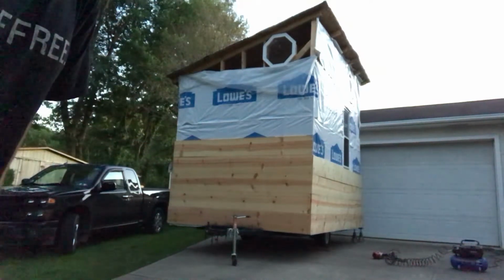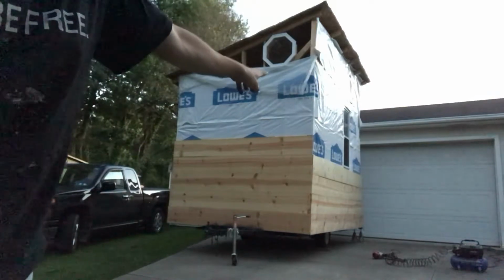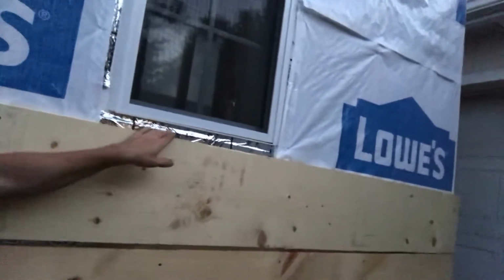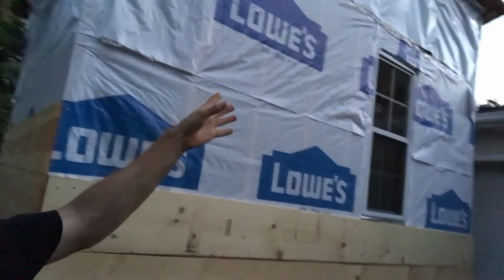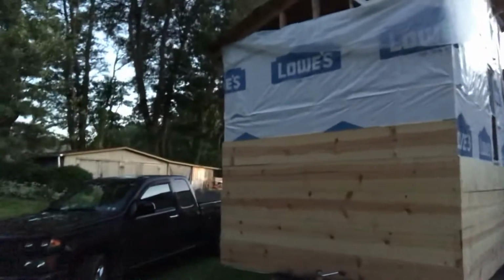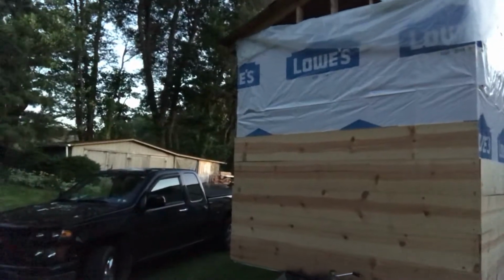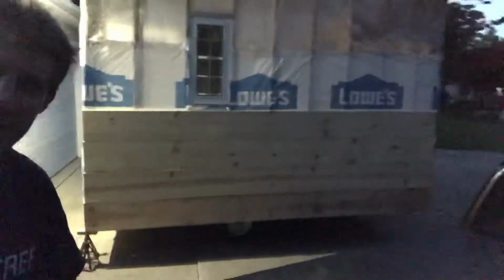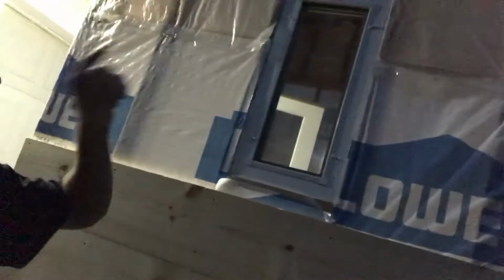My tiny house process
My tiny house still in the process. I have a full movie I’ll complete once this is complete. 100” wide x 12ft long by around 12ft high or less. Brand new heavy duty tires got put on. Using 12” wide pine boards. Stacking them on. I’ll stain it with water proof stain. Put white plastic trim around the corners, windows and door. Small countertop/sink, small shower, table & chairs or just one chair. PVC pipe will get used for the sink & shower for hose hook up. The waste water will drain straight down into portable tanks. 6 ft bed loft with my closet underneath for clothes, etc.. Have to rent a truck to pull it or have my dad pull it as I don’t have a 4x4 with suspension or a 1500.. I’ll put this in a campground or on a lot on someone’s property and pay for it that way.

Click on my Gifted Hands Wood Crafting Page on Facebook to watch my posts on it or Instagram: adam.p.geiger